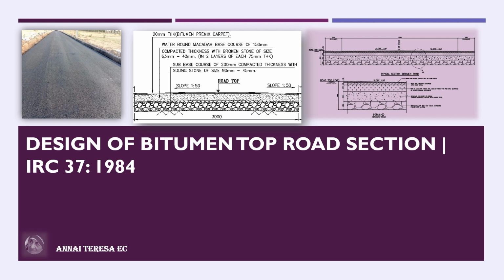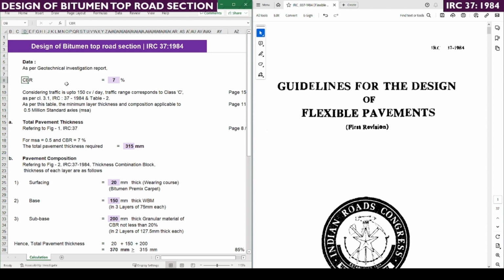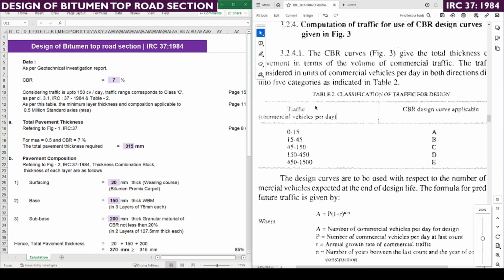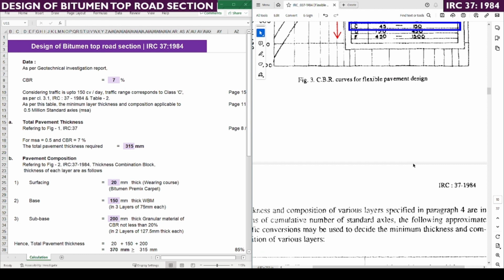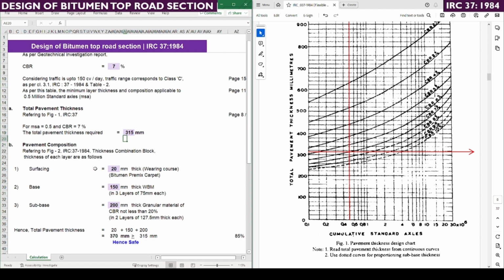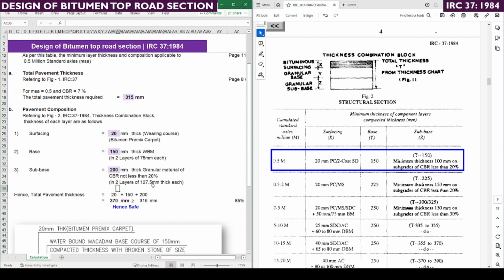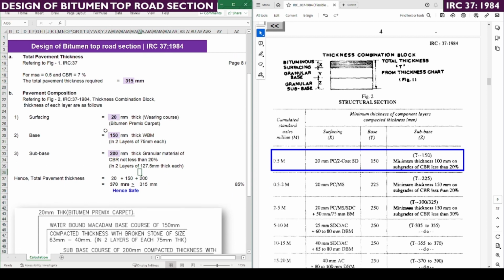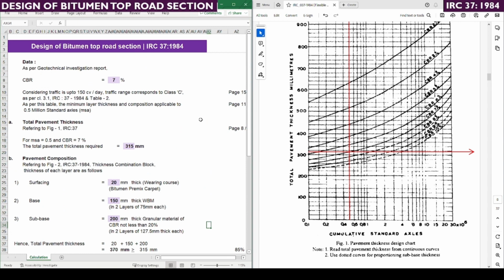Design of Bitumen top road section | IRC 37: 1984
Explains: Road thick and filling material for traffic loading and CBR %